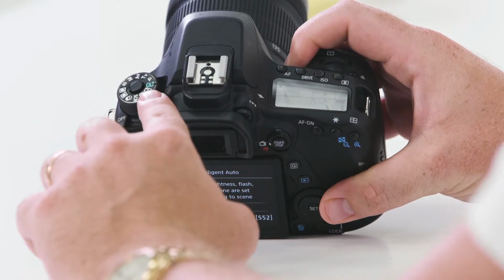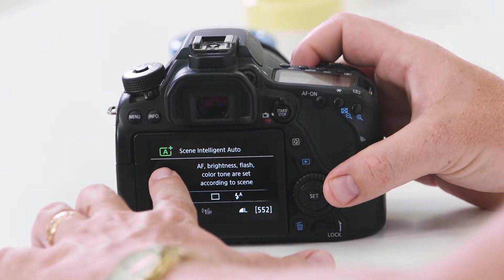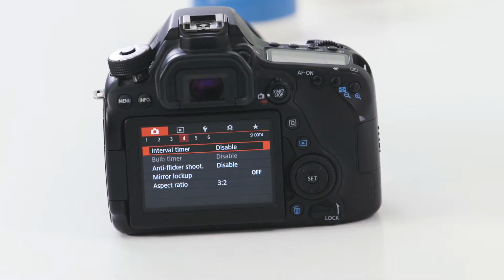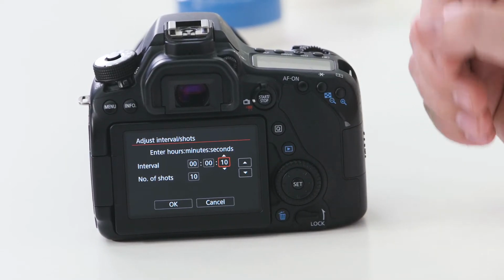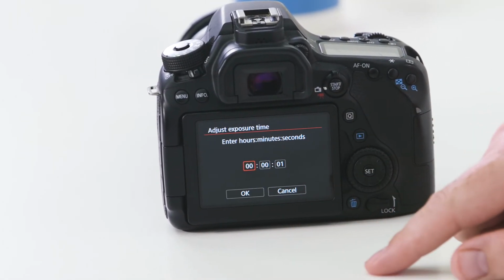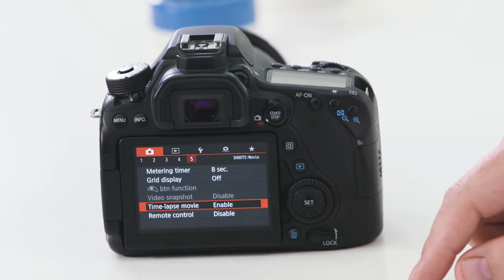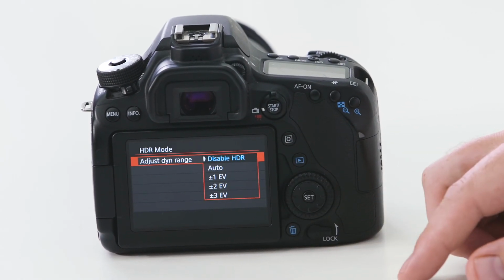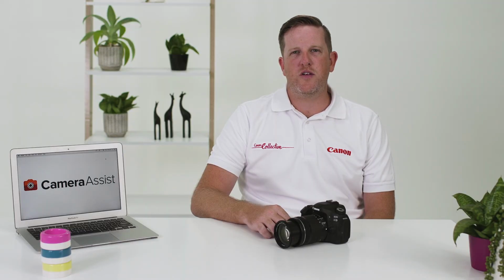Canon EOS 80D Tutorial